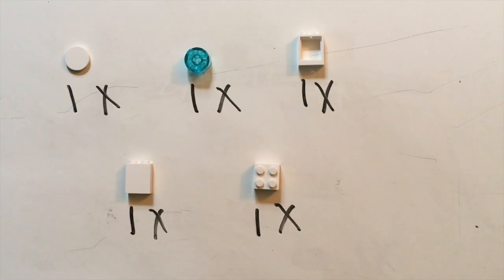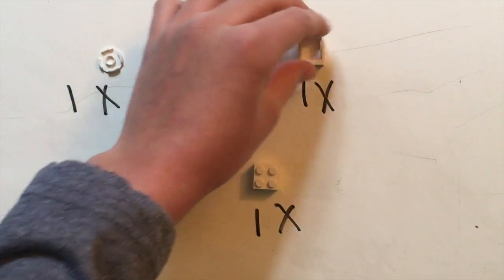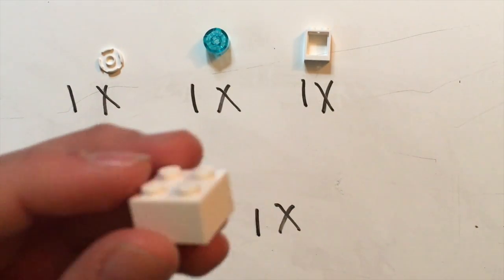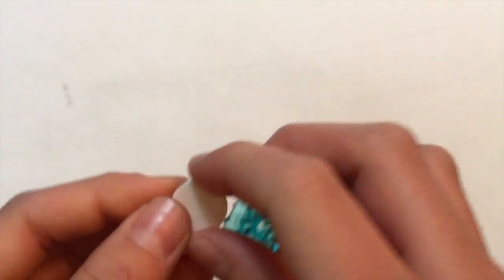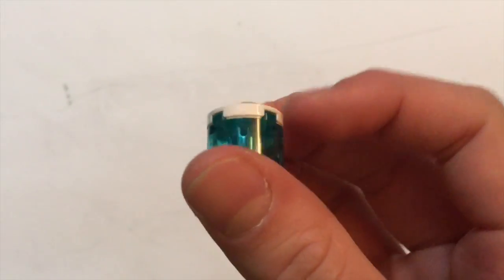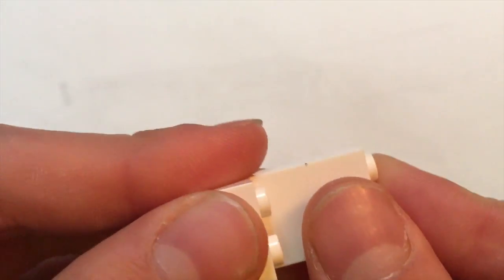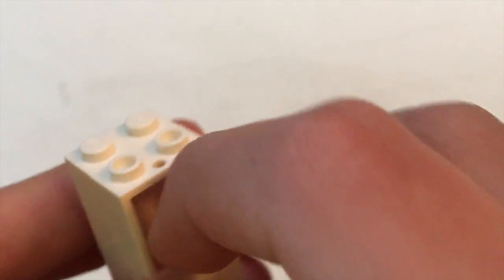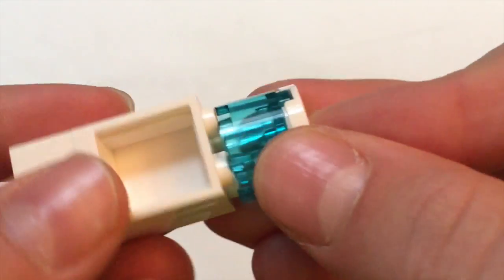How to build a Lego water fountain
This video is about a lego water fountain